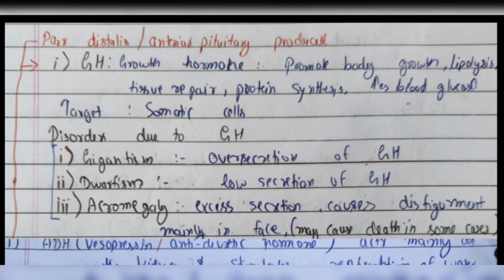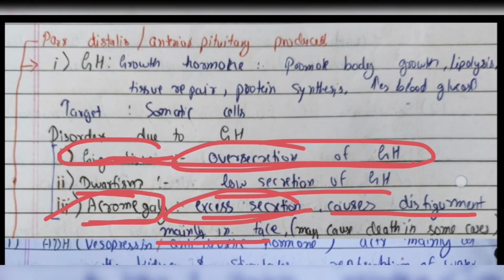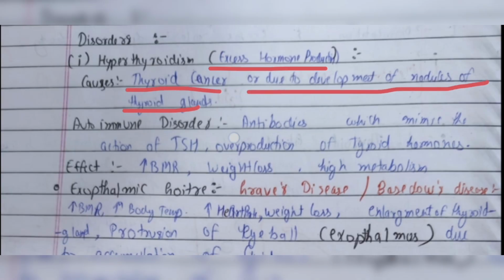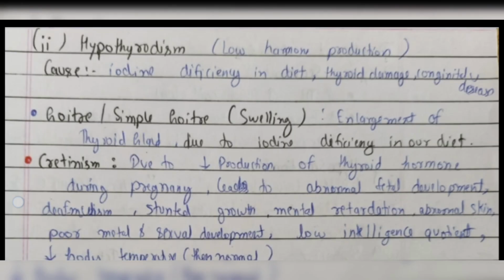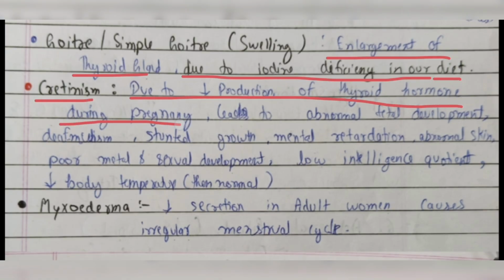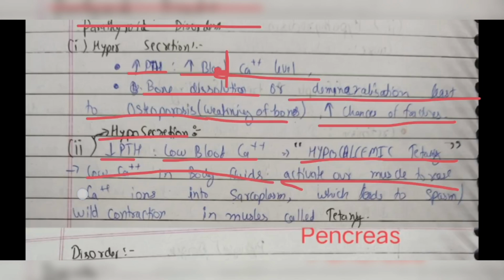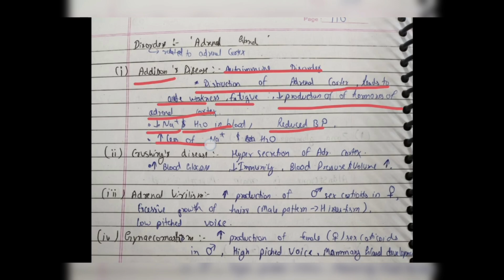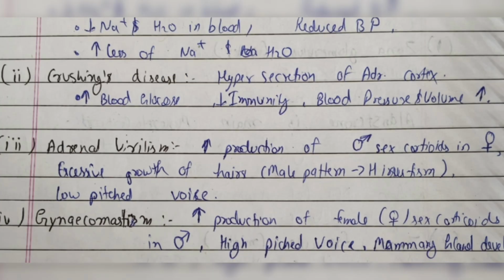All Disorders in ONE SHOT | Chemical Coordination and integration |NCERT based | NEET | Class 11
Chemical Coordination and integration all disorders given in NCERT list and Common cause and effect

0:00 Introduction
0:30 | Pituitary Gland: GH & ADH disorders (Gigantism, Dwarfism, Acromegaly, Diabetes Insipidus)
2:25 | Thyroid Gland: (Graves's disease, Goitre, Cretinism, Myxedema)

5:14 | Parathyroid Gland: (Osteoporosis, Tetany)

6:08 | Pancreas:Blood sugar (Diabetes Mellitus).

6:40 | Adrenal Glands: Cortex harmone disorders(Addison's, Cushing's, Virilism, Gynecomastia